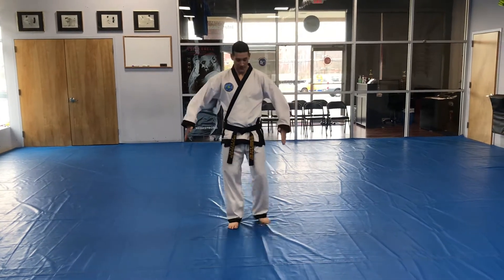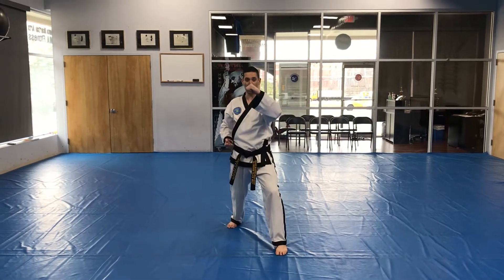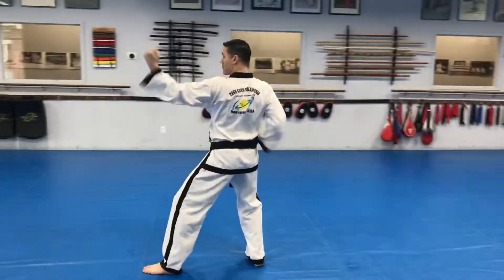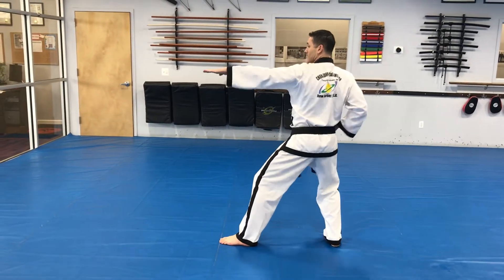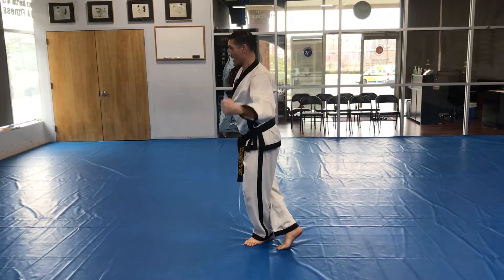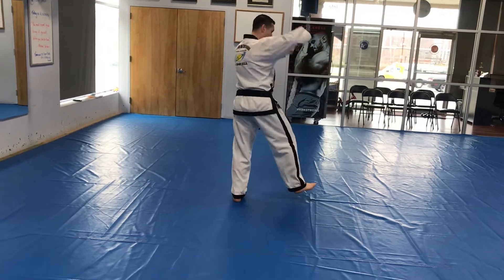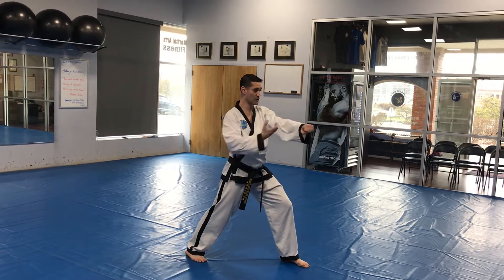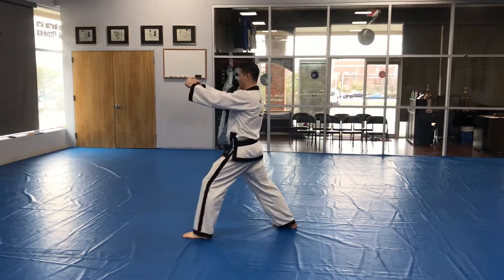Blue Belt instructional video